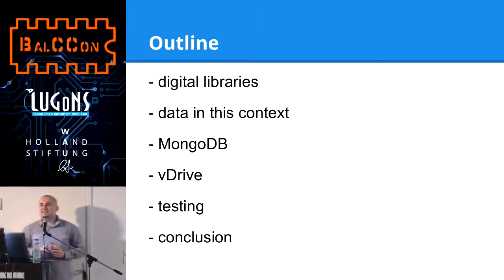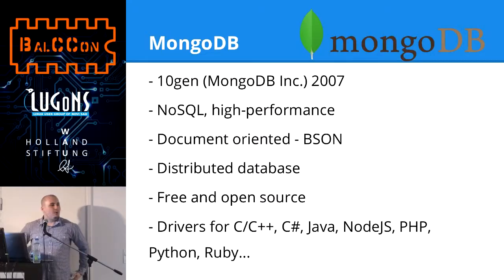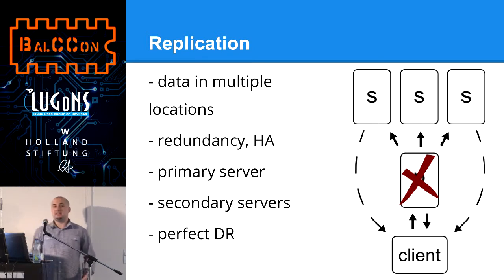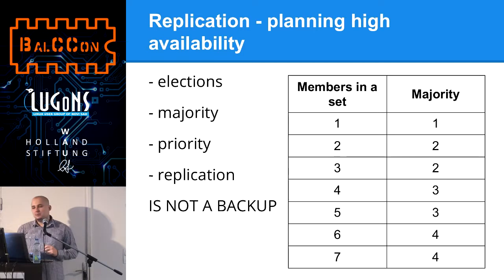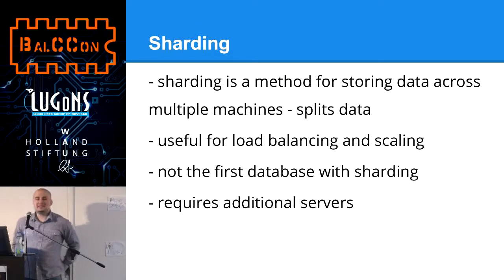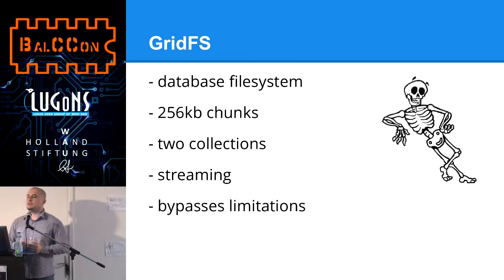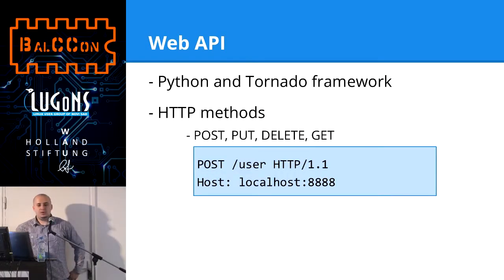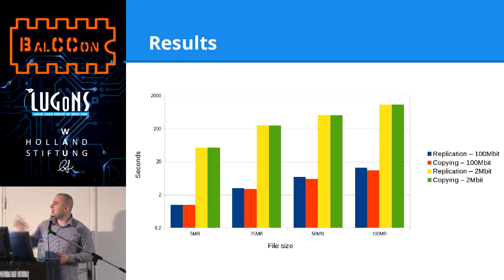BalCCon2k14 - Ivica Kolenkas - MongoDB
Defining an abstract architecture for managing unstructured data using MongoDB - use case of vDrive

Knowledge access and knowledge sharing is essential in contemporary classrooms. Building an university-level digital storage is important for empowering knowledge access. It is a way to improve efficient knowledge distribution and collaboration among students. Considering the importance of the knowledge sharing, it is important that it's foundation is solid, efficient and up to the challenge. In a case like this, where the system handles large amount of digital content, building a distributed storage system can be difficult. There are approaches for dealing with this problem which are inefficient, slow and they produce system bottlenecks while in action. This paper shows a different approach - proposed architecture depends on the MongoDB NoSQL database system for handling large binary files. If used, MongoDB database system serves as digital library storage, making disaster recovery possible regardless of the size of the content it manages. It is a distributed database system suitable for handling binary files with advanced replication mechanisms for securing its content. This abstract architecture will serve as a hardware-software plug-in to existing information systems, an extension allowing administrators to expand information systems with unstructured data handling capabilities.